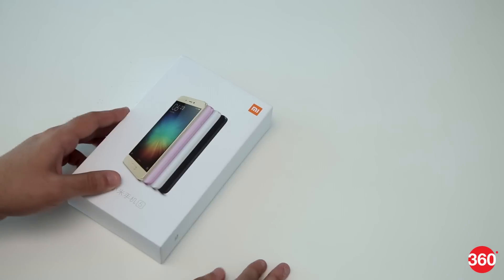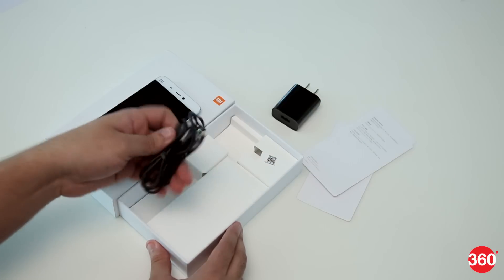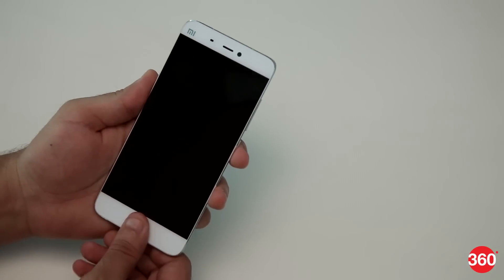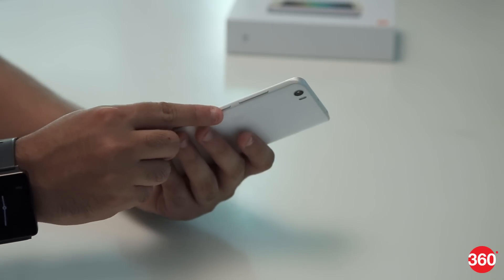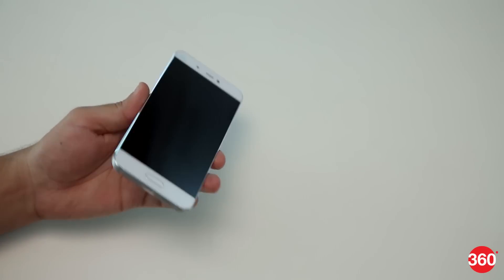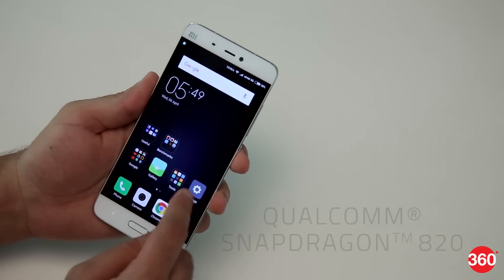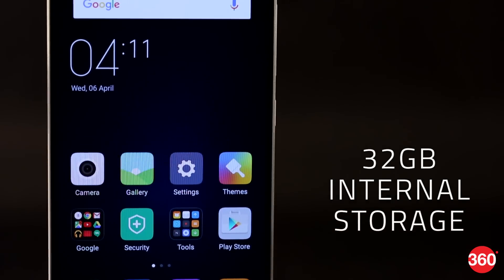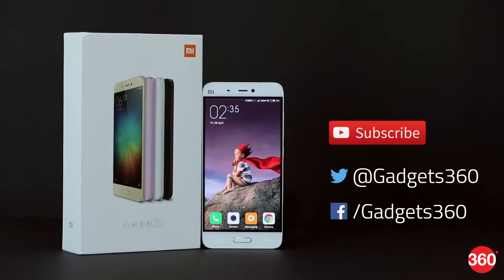Xiaomi Mi 5 Unboxing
The new Xiaomi Mi 5 looks good and brings high-end hardware to an affordable price point, making it a serious threat to other companies' much pricier flagship-level Android smartphones.